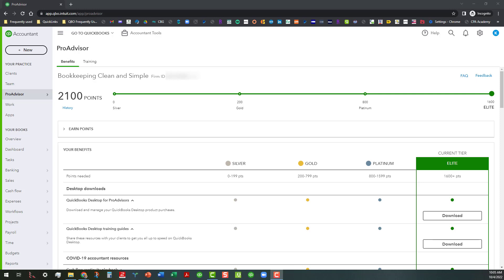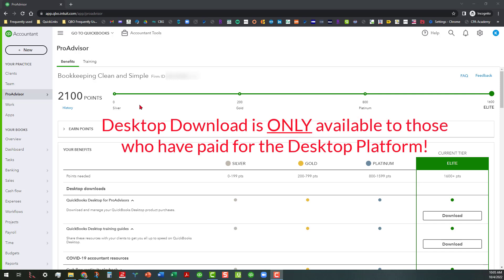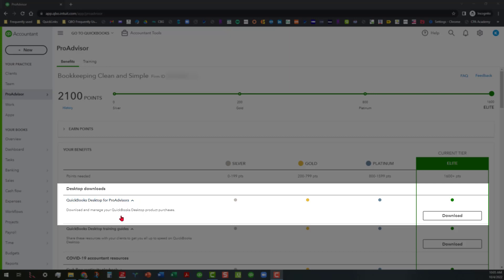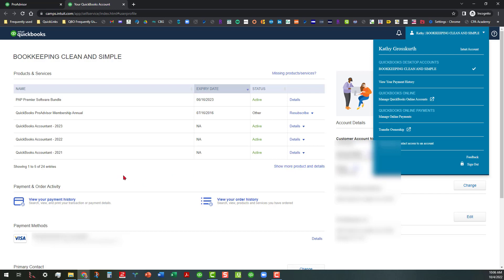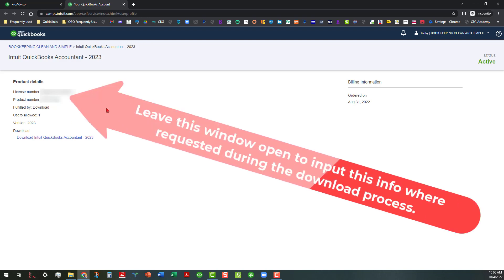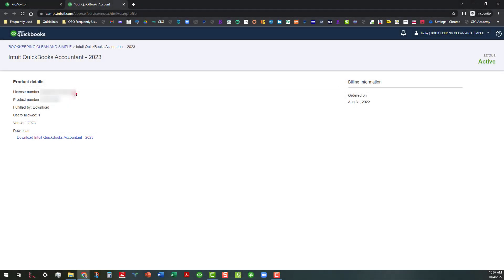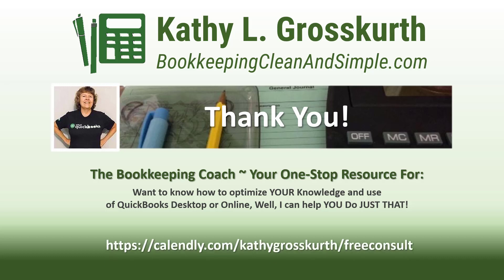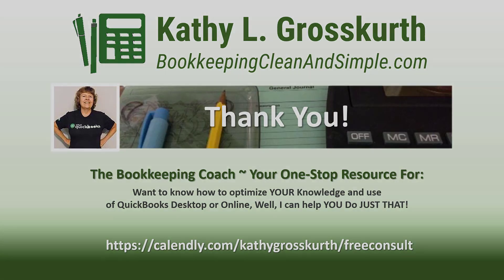How to Install QuickBooks Desktop 2023 for ProAdvisors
In this short video, I go through the basic steps to download and install the QuickBooks Desktop 2023 program for ProAdvisors. I show you how to access it from within your QuickBooks Online Accountant (QBOA) portal as well as offer some important tips during the download and installation. Note that you must be a paid participant in the Desktop Accountant program in order to access these resources.